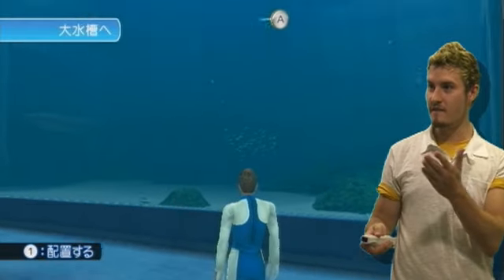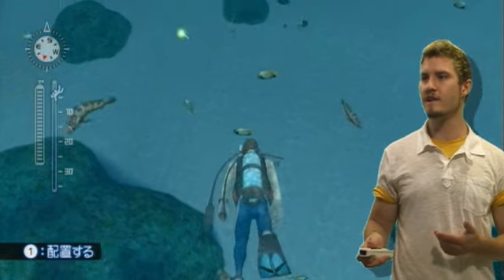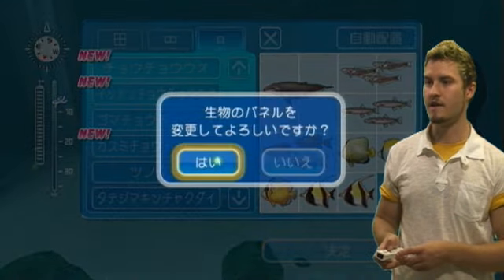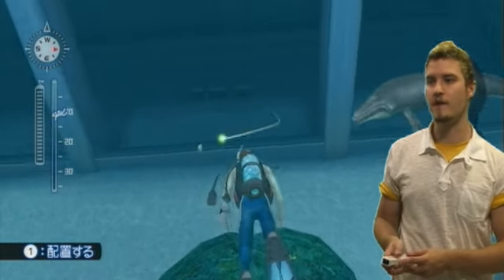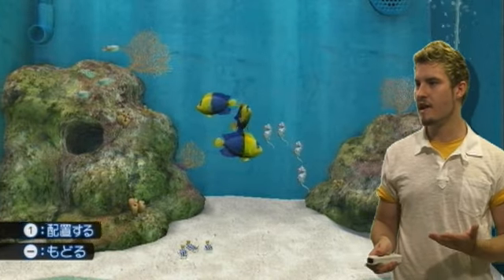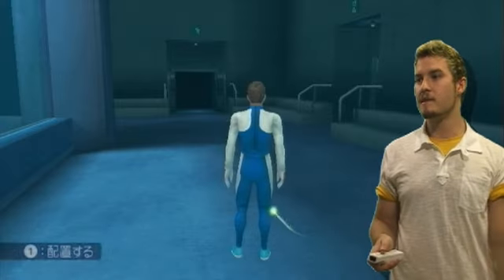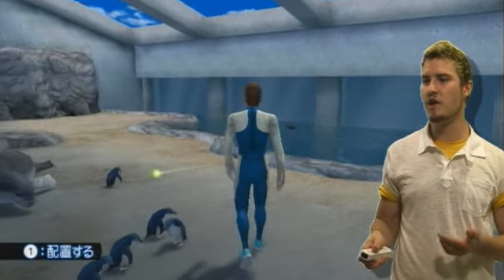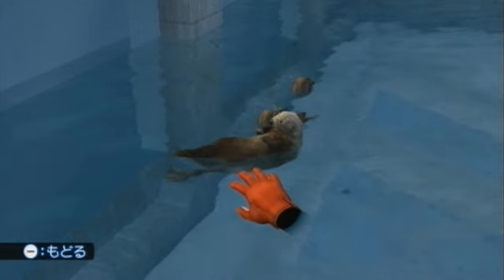Video Tour - Endless Ocean 2: Aquarium